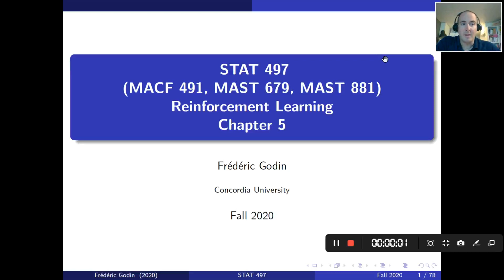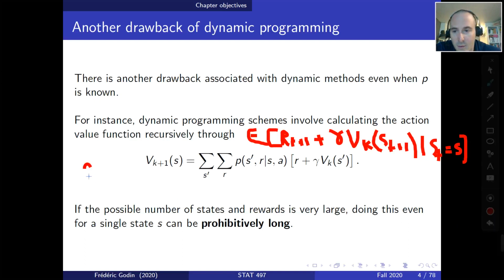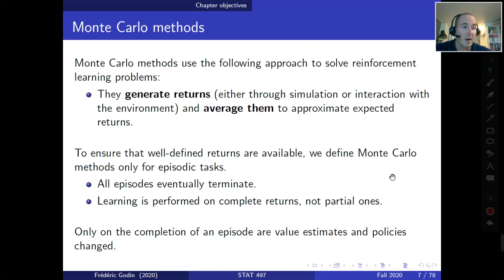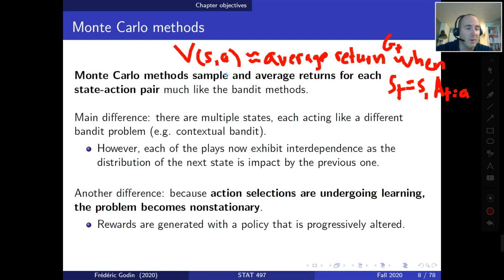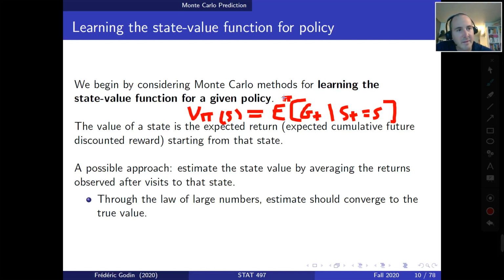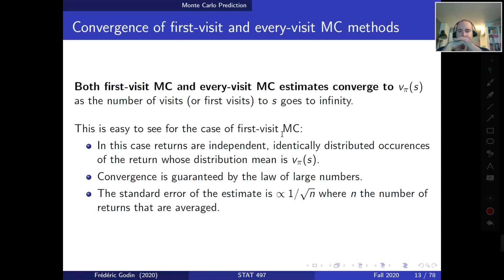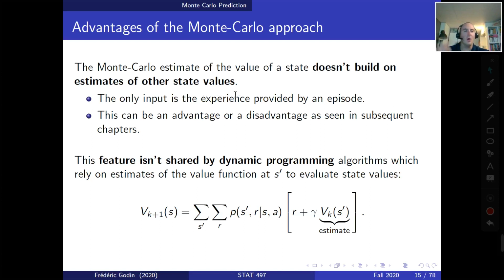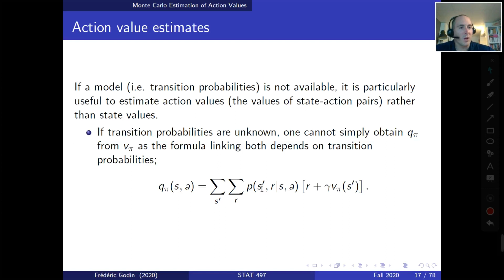RL Chapter 5 Part1 (Monte-Carlo methods in Reinforcement Learning)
This lecture introduces Monte-Carlo methods in Reinforcement Learning as an alternative to dynamic programming for solving Markov Decision Processes.